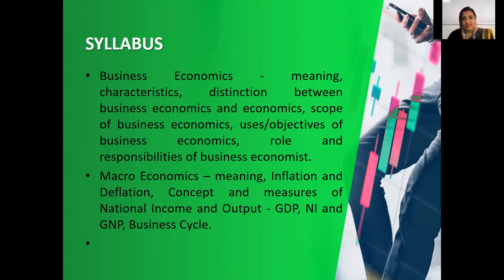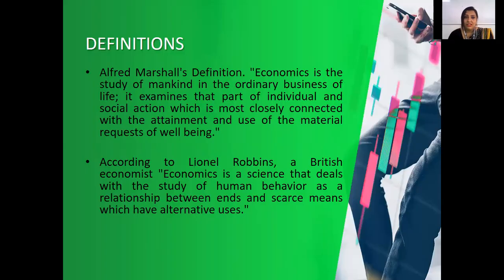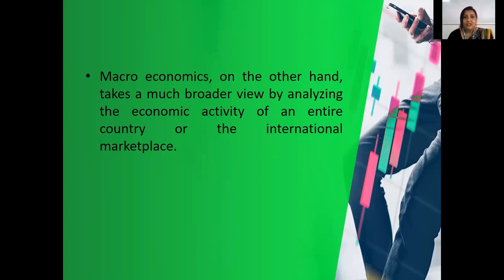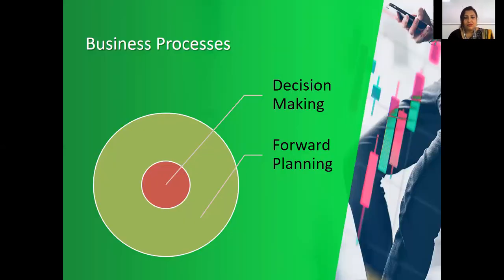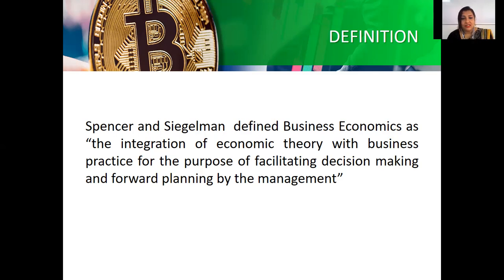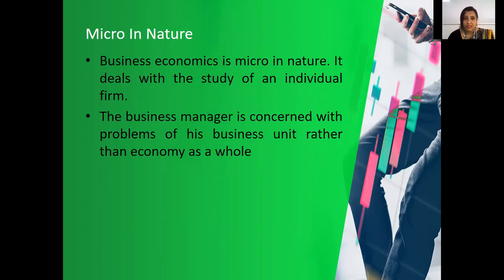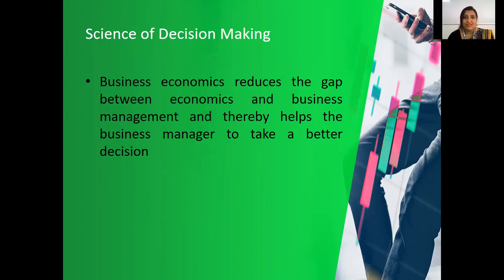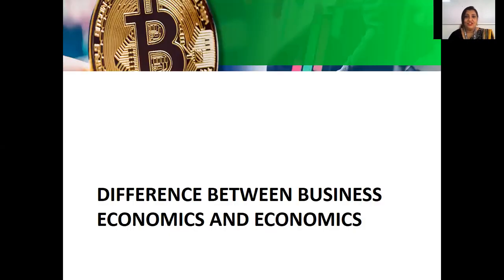Unit 1: Business Economics an Introduction